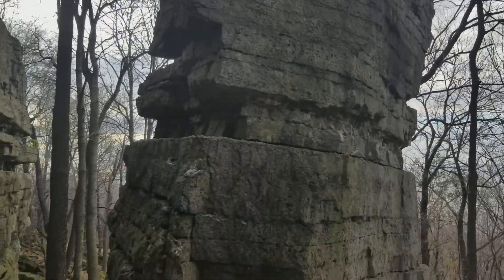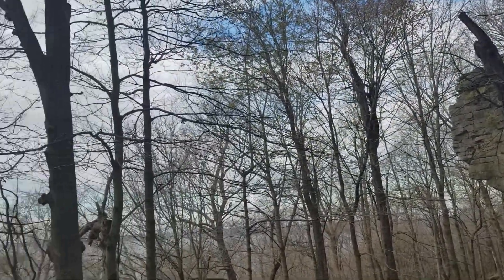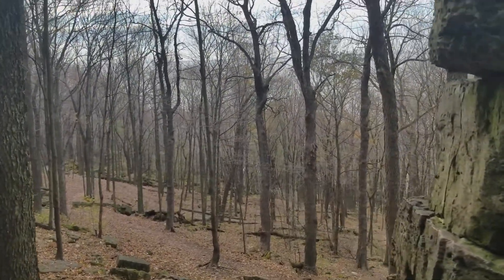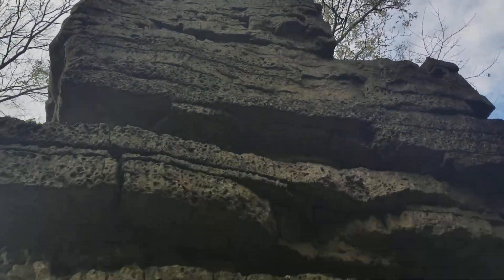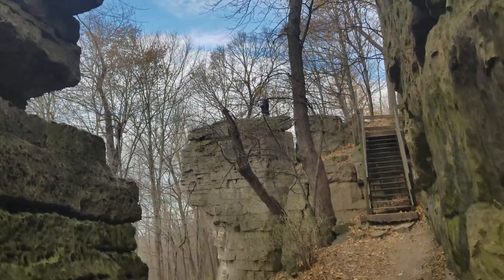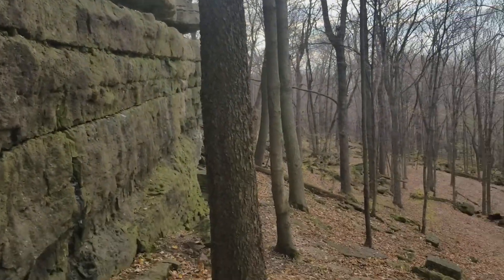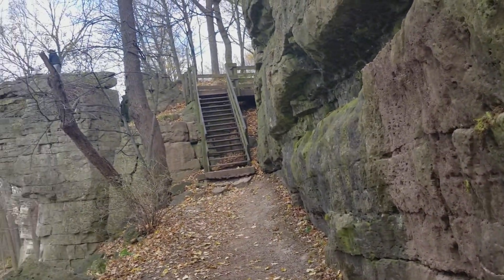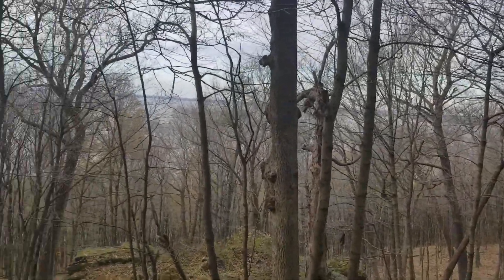High Cliff State Park Trail Connections Sherwood, WI 10-31-20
L. Michelle and I came to a point where a couple other trails met up, but we weren't headed down the sloped path for sure!